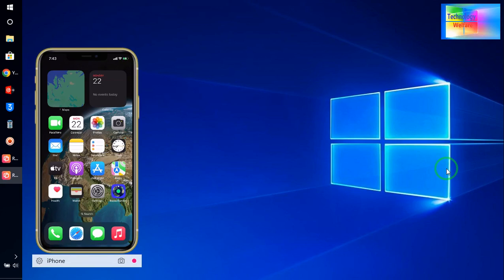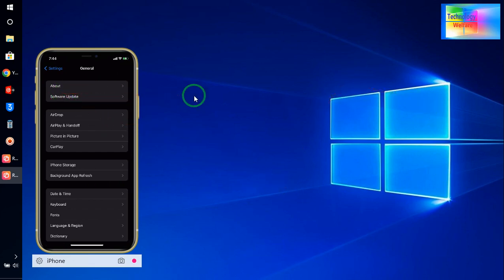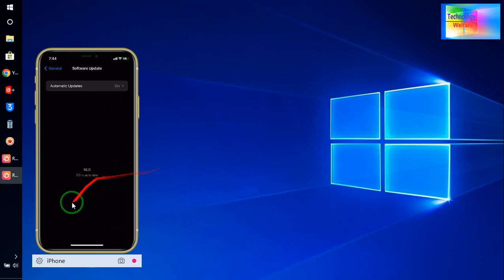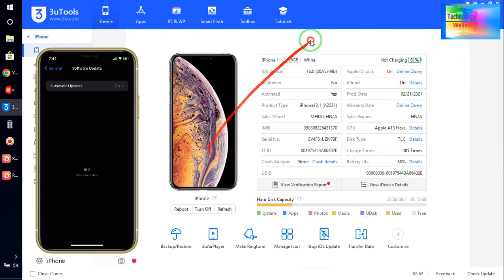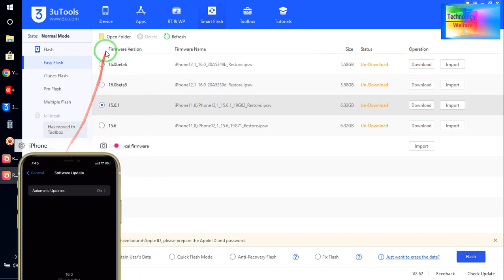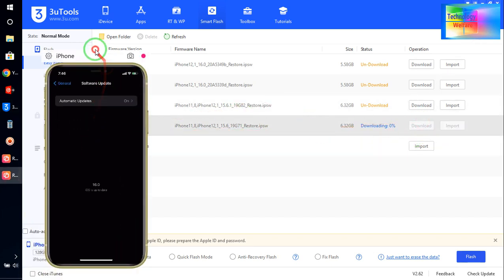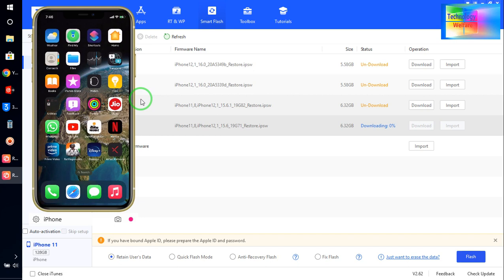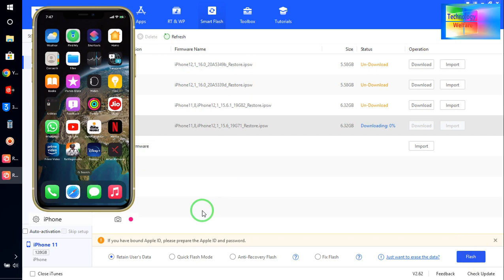AppleSupport-How to Downgrade iOS 16 to iOS 15,14! (Without Losing Data) With Pc/Laptop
How to Downgrade iOS 16 to iOS 15! (Without Losing Data)-3uTools | The best all-in-one tool for iOS users
The Most Efficient iOS Files & Data Management Tool ... 3uTools makes it so easy to manage apps, photos, music, ringtones, videos and other multimedia files